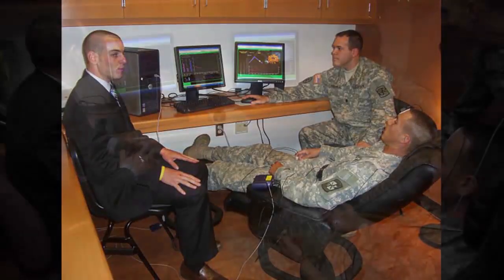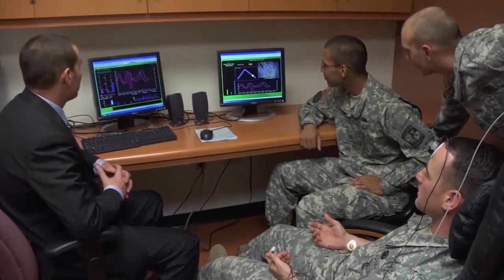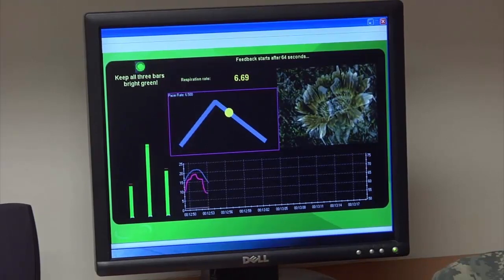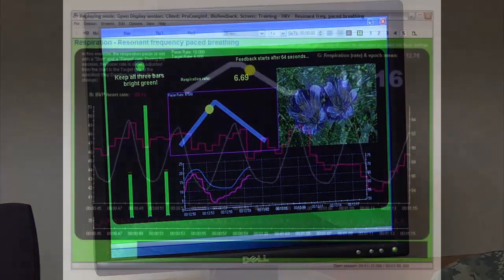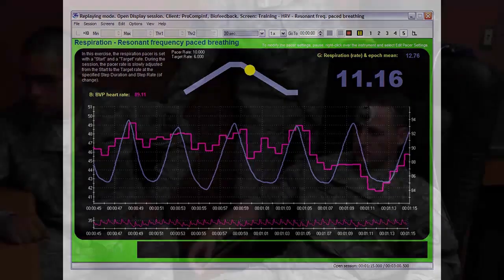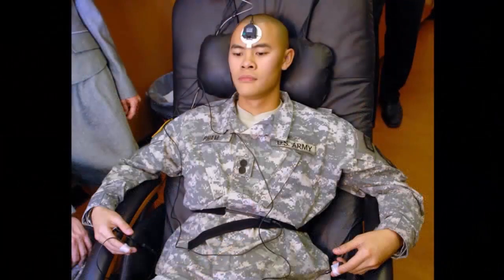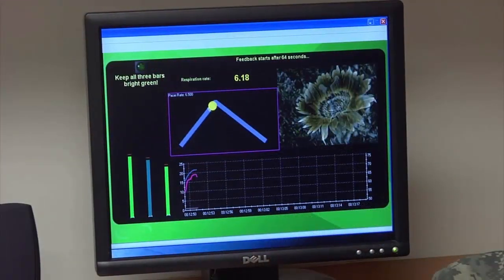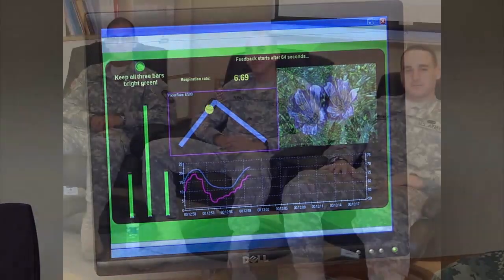California State University, Fullerton - Biofeedback - HRV Feature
Video Clip Provided by:
California State University, Fullerton
Maureen Haney, M.S. – Director of the Psychophysiology Lab
Scott Moore – Lead Resilience Trainer
distance-ed.fullerton.edu/bbpresentations/rotc/rotc_002m_hd_1_06/rotc_002m_hd_1_06.html